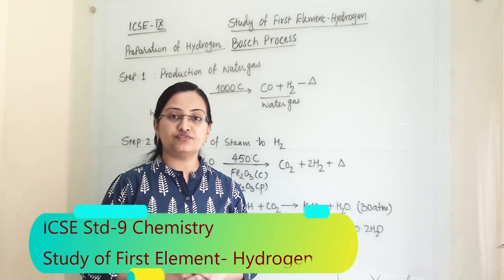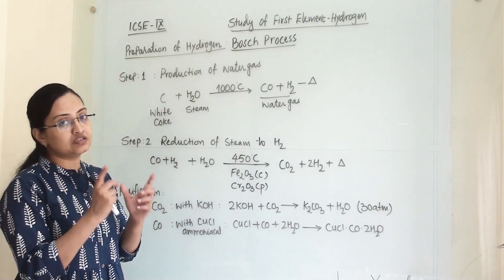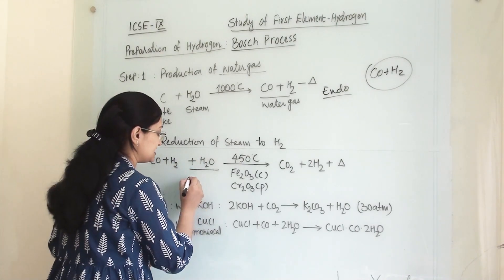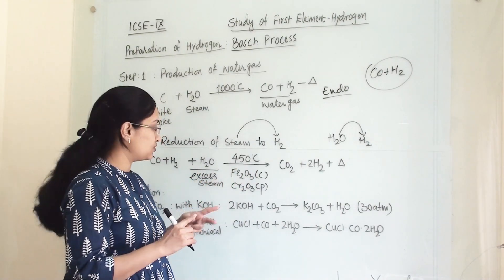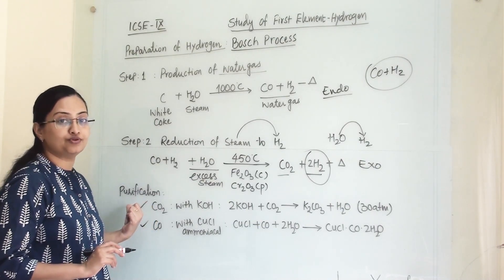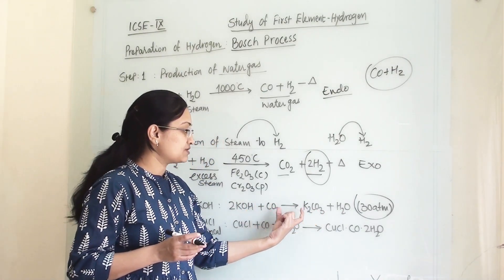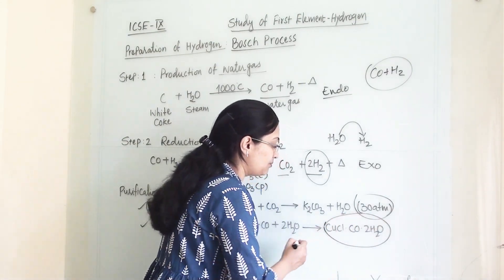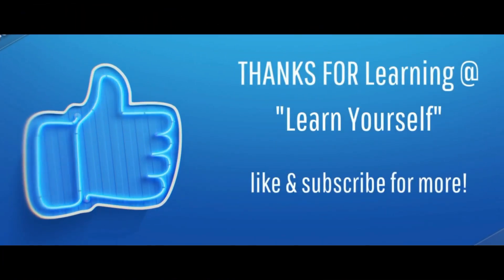ICSE Std-9 Chemistry : Bosch Process for Hydrogen || Study of first Element -Hydrogen